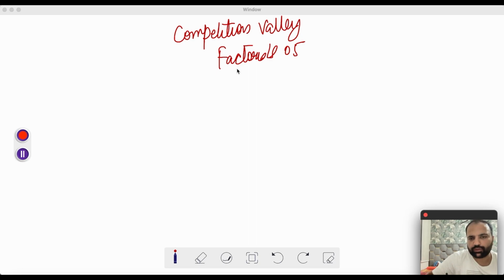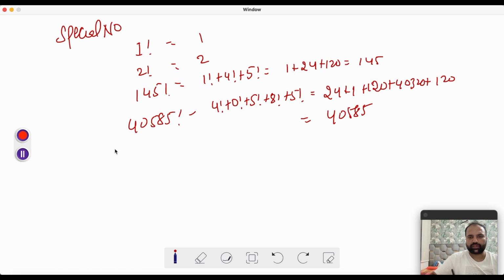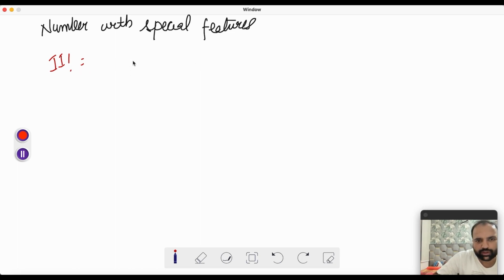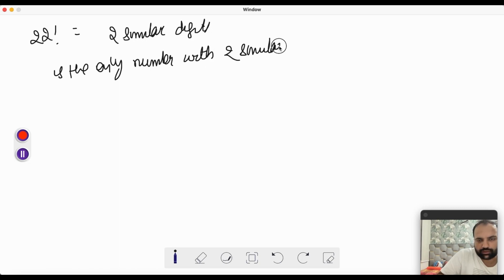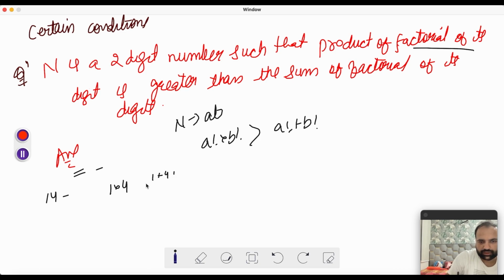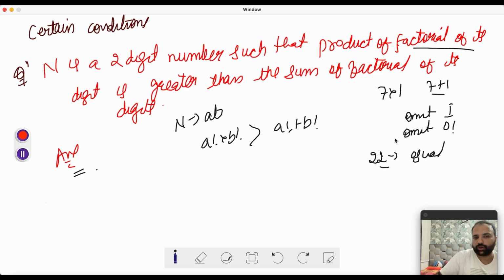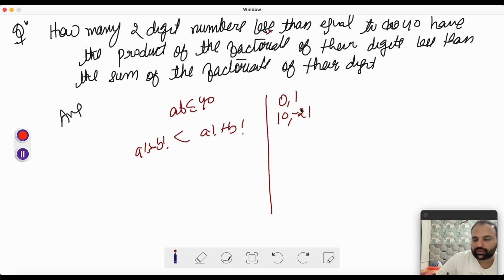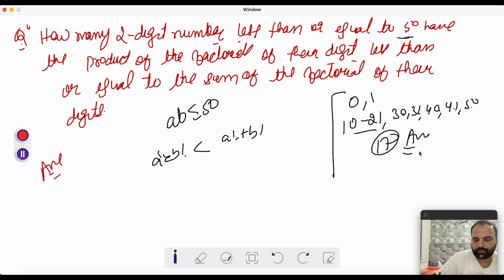Factorials 5|| Number System || Quantitative Aptitude|| CAT|| GMAT || SSC-CGL|| BANKING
Learn basics about Factorials..Amazing Concepts that would reduce the time and bring positive results.

NUMBER SYSTEM ADVANCE LEVEL QUESTIONS, BEST FREE CONTENT FOR GMAT, HOW TO PREPARE FOR QUANT GMAT , BASIC TO ADVANCE GMAT , GMAT  easy concepts, GMAT Top videos, GMAT made easy, GMAT for beginners, GMAT for non-maths background, GMAT Online best videos, GMAT Online Easy videos, GMAT Free Training, GMAT Free education, GMAT Harvard College, GMAT Cambridge College, How to apply for Harvard College GMAT, Factorials for Gmat